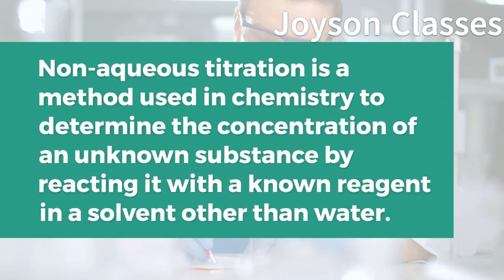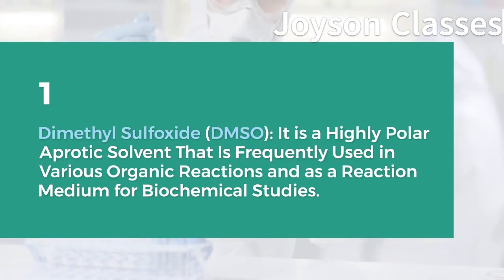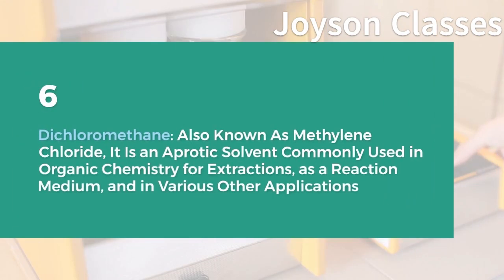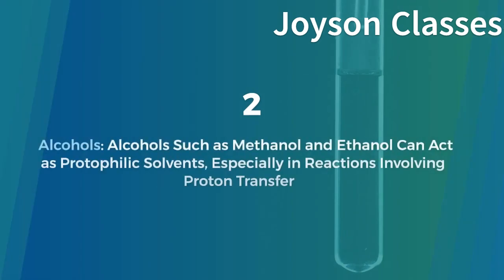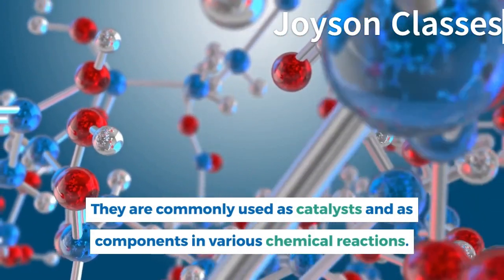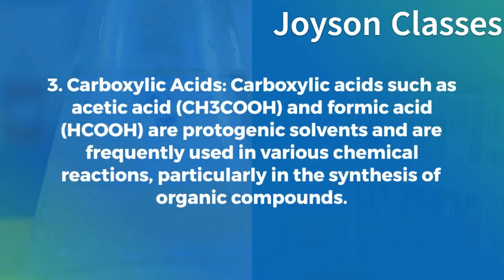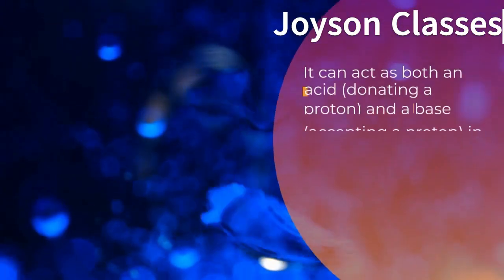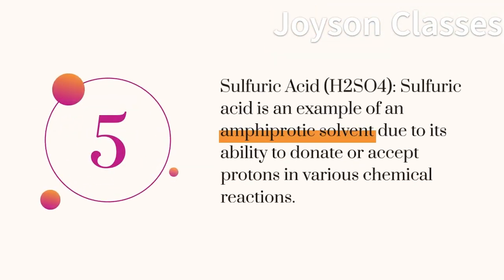🔴Solvents🔴|Non Aqueous Titrations|🔴 Joyson Classes